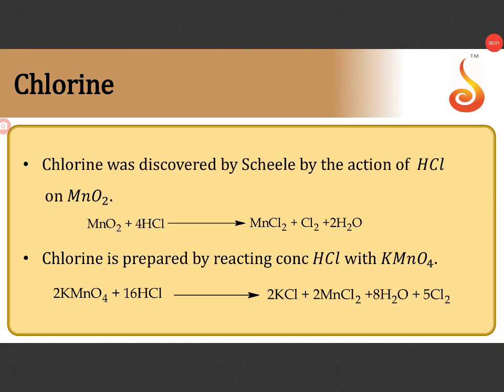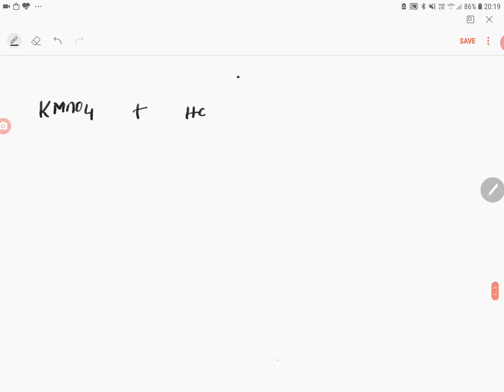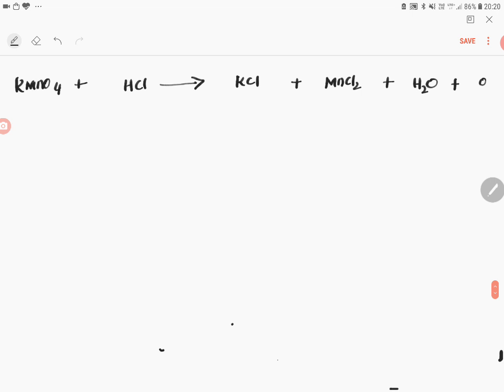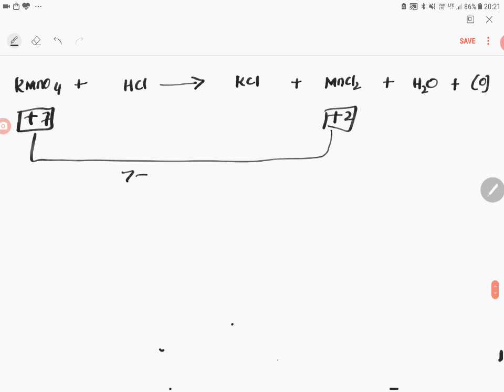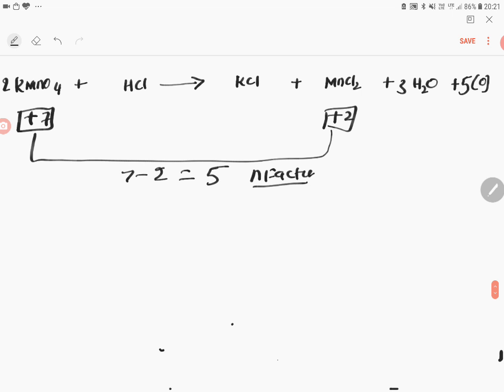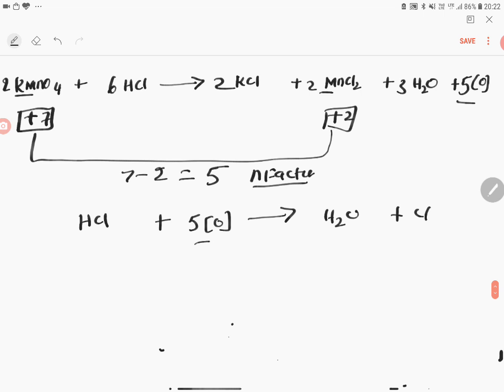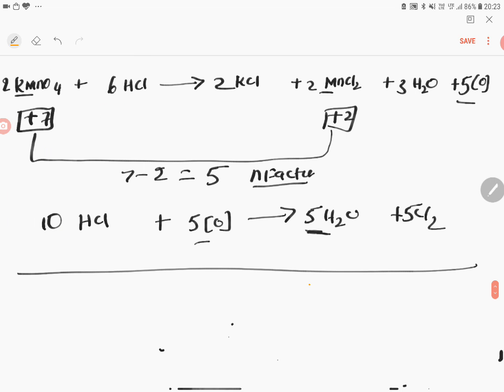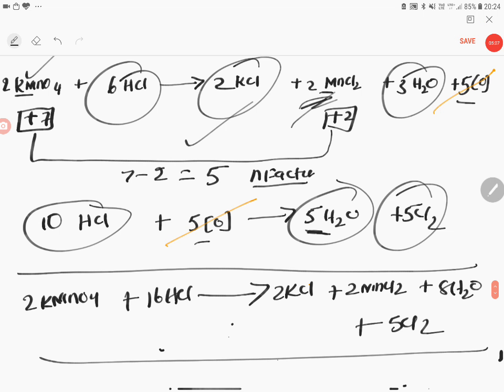PU 2 | Chemistry | P Block Elements | Lecture 02 | Slide 06 | Chlorine Preparation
Welcome to Concept Videos for PU 2! This slide will explain P Block Elements Group 17 & 18. We will focus on Chlorine Preparation. We are sure you will have an effective learning experience.